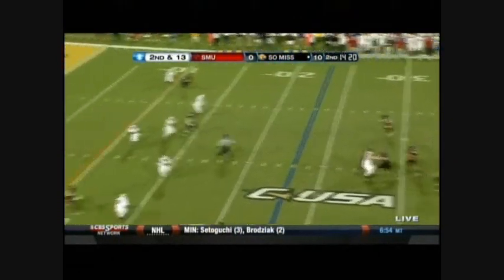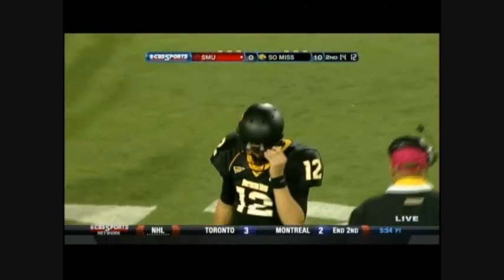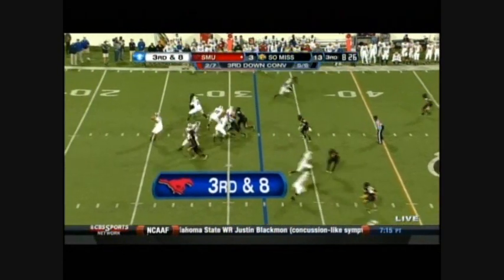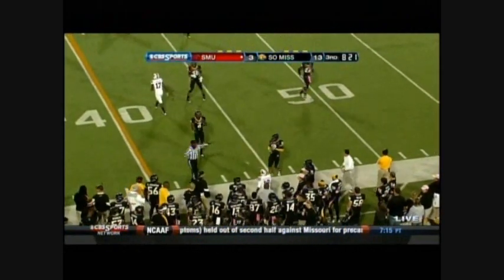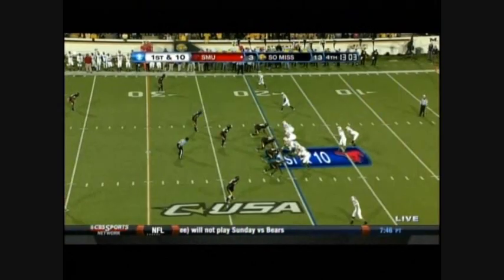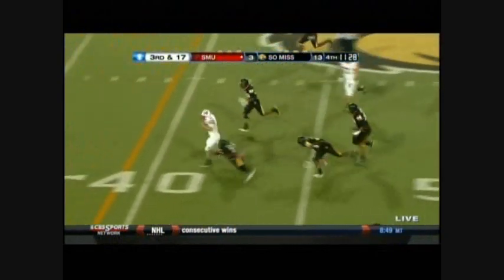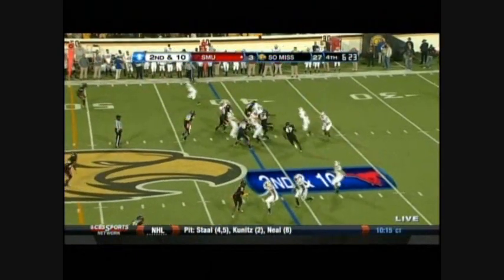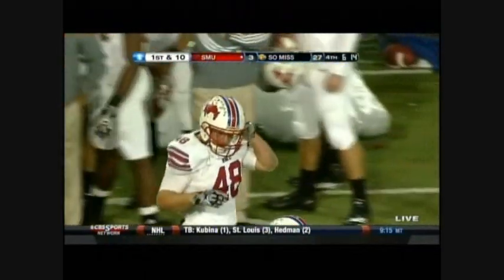SMU Football at Southern Miss game highlights - Oct. 22, 2011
Mustangs Fall in Hattiesburgh, 27-3